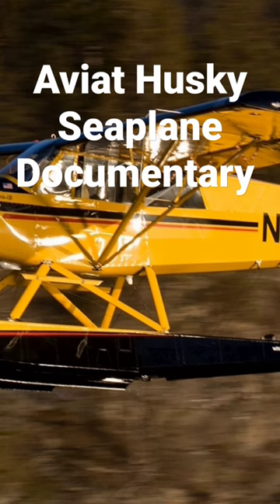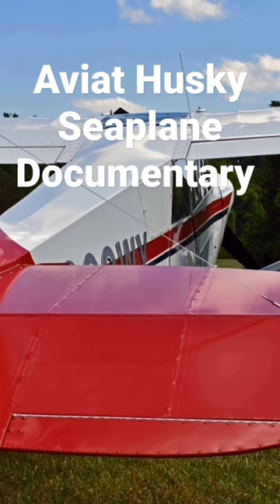Aviat Husky Seaplane Documentary Short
The Aviat Husky is a tandem two-seat, high-wing, utility light aircraft built by Aviat Aircraft of Afton, Wyoming. It is the only all-new light aircraft that was designed and entered series production in the United States in the mid-to-late 1980s. Design work by Christen Industries began in 1985. The aircraft is one of the few in its class designed with the benefit of CAD software. The prototype first flew in 1986, and certification was awarded the following year. With more than 650 aircraft sold between its introduction and 2008, the Husky was one of the best-selling light aircraft designs of the period

Aviat Husky Seaplane Documentary